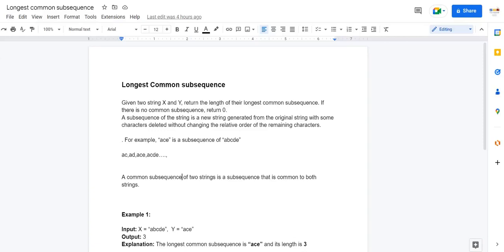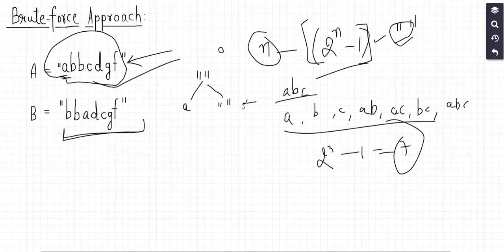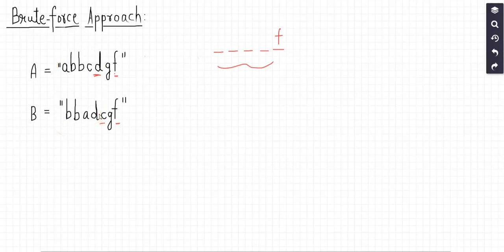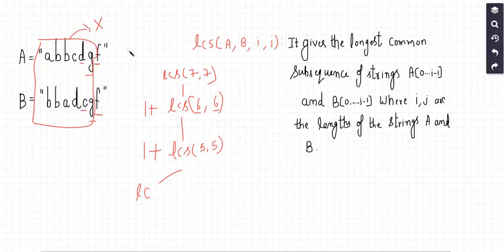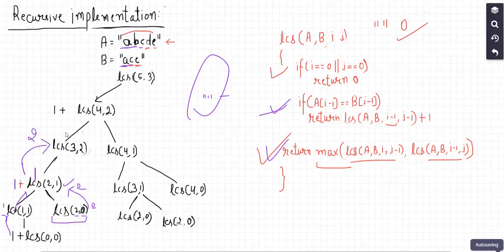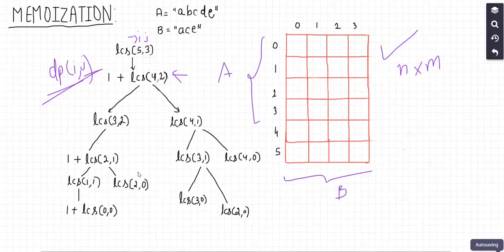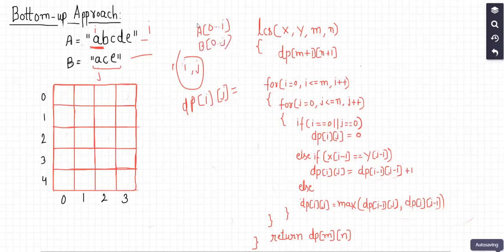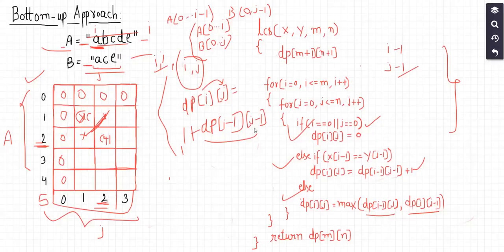Longest Common Subsequence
In this video, I shall solve the problem "longest common subsequence"

Video Chapters:
0:00 Introduction
0:08 Problem description
3:00 Brute-force Approach
11:13 Building recursive solution
14:40 Recursive code implementation
23:16 Memoization
26:02 Time and Space Complexity
27:51 Bottom-up approach